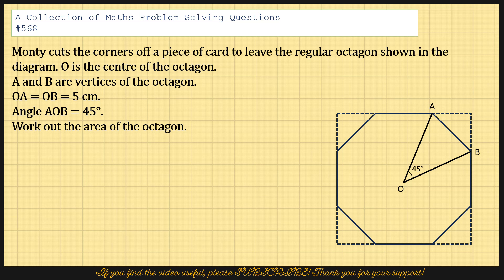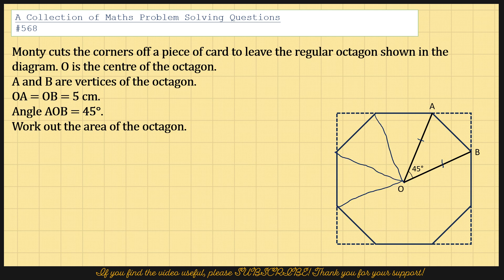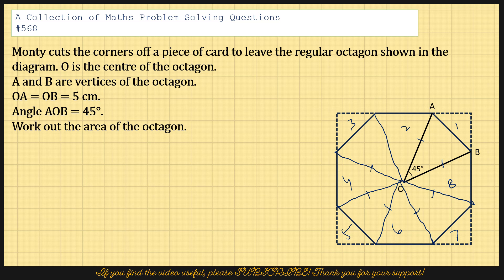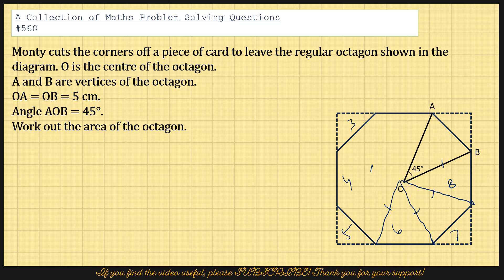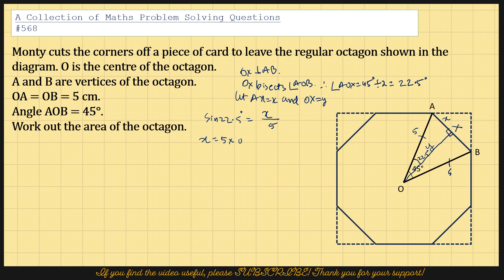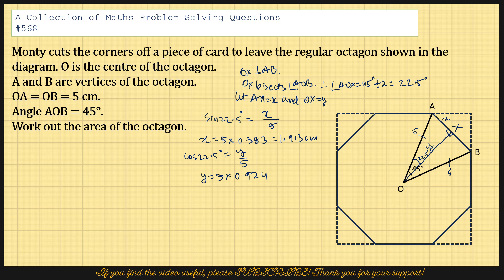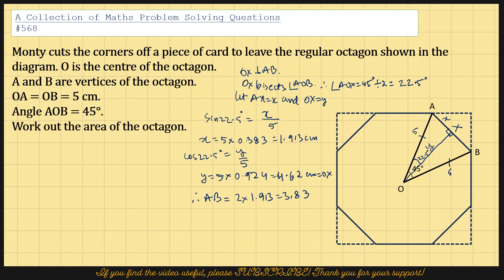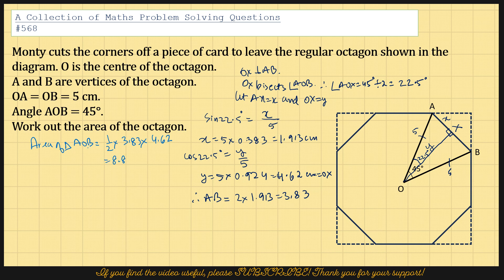Area of Octagon | Trigonometry | Maths Contest Problem | Competition Maths | KS4 Maths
Monty cuts the corners off a piece of card to leave the regular octagon shown in the diagram. O is the centre of the octagon.
A and B are vertices of the octagon.
OA = OB = 5 cm.
Angle AOB = 45°.
Work out the area of the octagon.